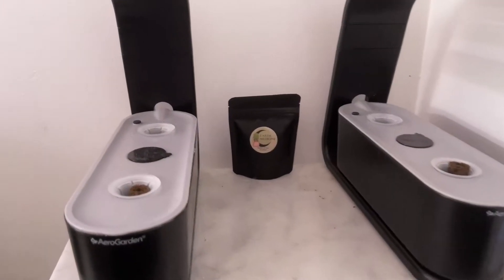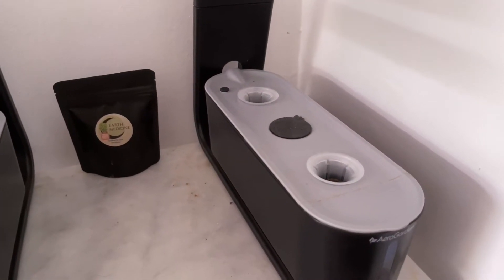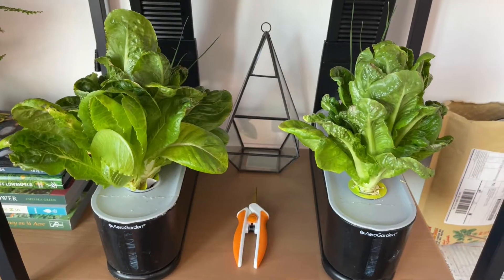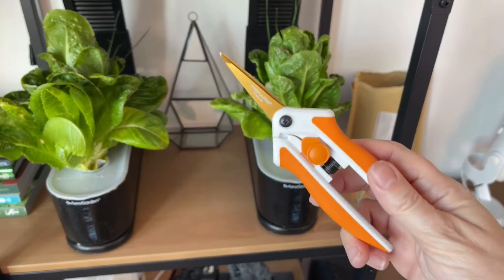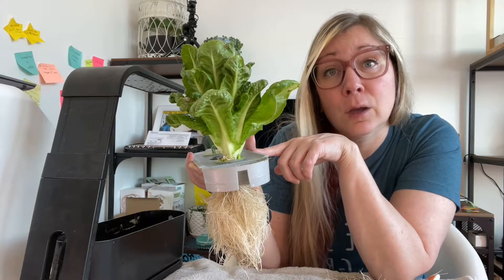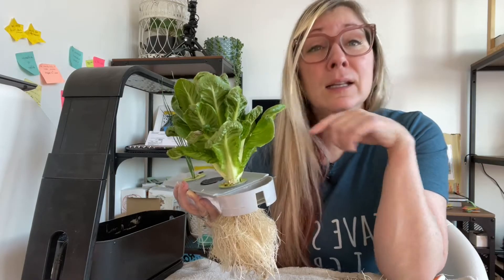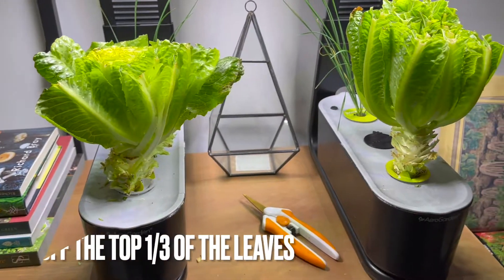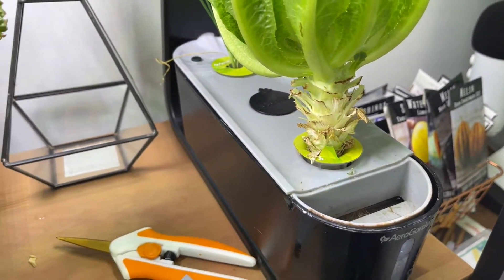Hydroponic Root Trimming: Do You Really Need to Cut Roots?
I have been growing hydroponically for over 5 years but until now I have NEVER done any root trimming. Lots of you have asked me about root trimming so I fired up my two AreoGarden sprouts and decided it was high time I do a root trimming experiment to see what all the fuss is about.

Pruning scissors

Happy gardening!
Kir

TIMESTAMPS
00:00